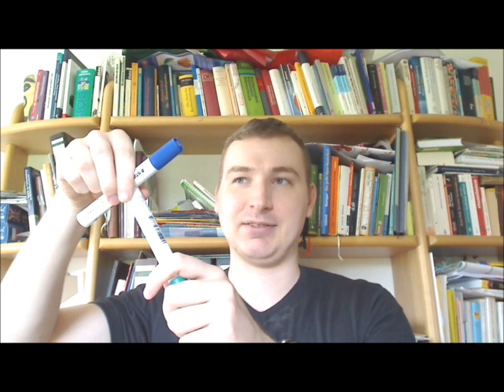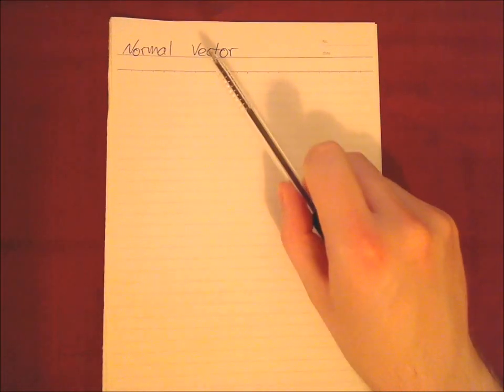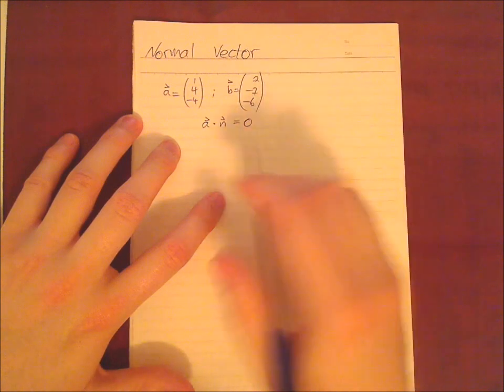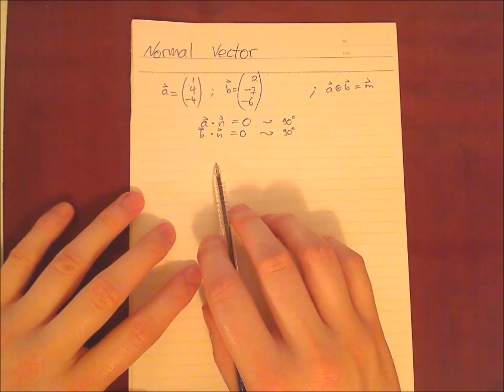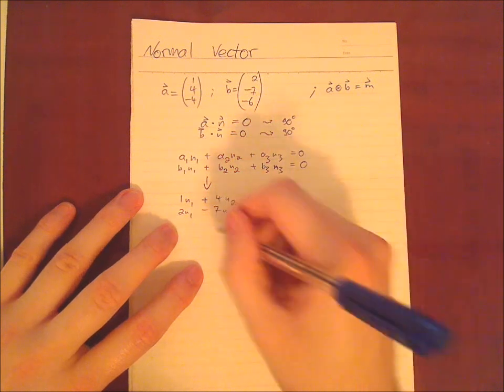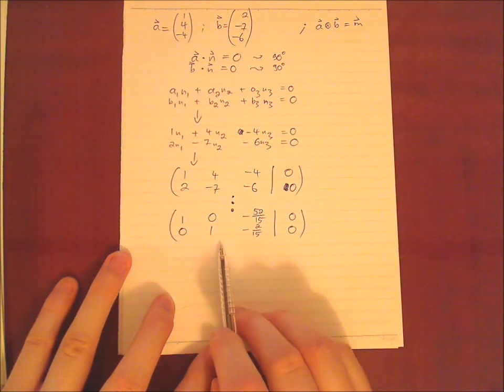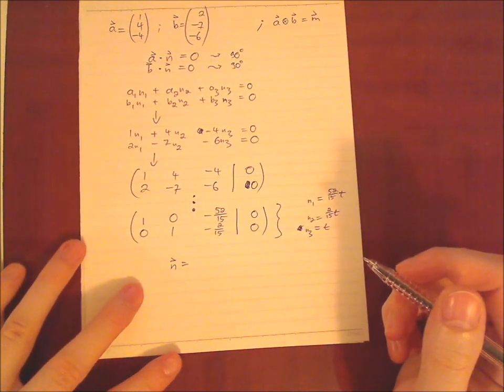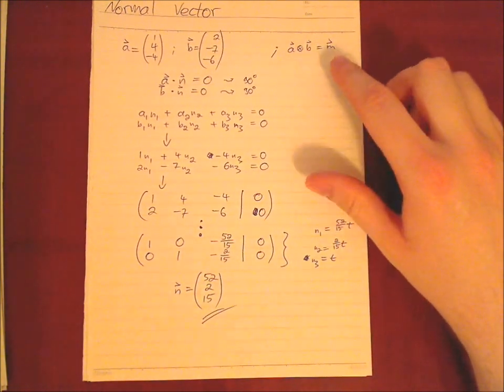Normal Vector (Quick & Easy)